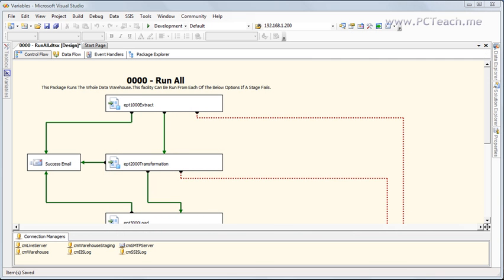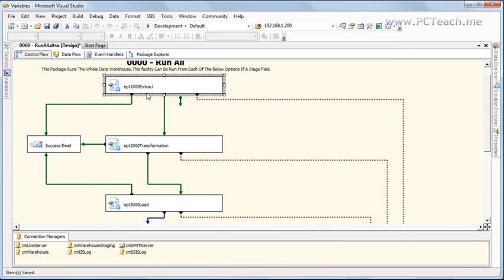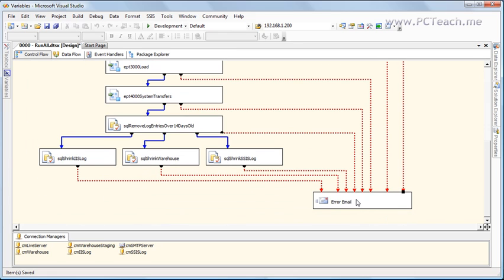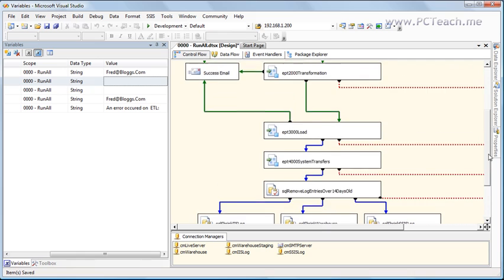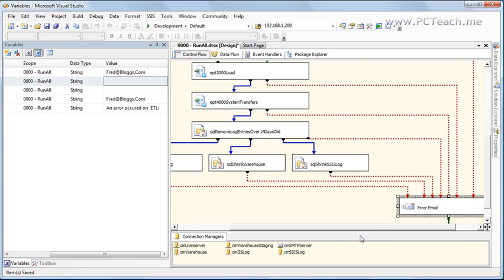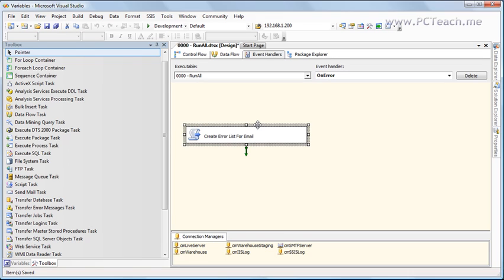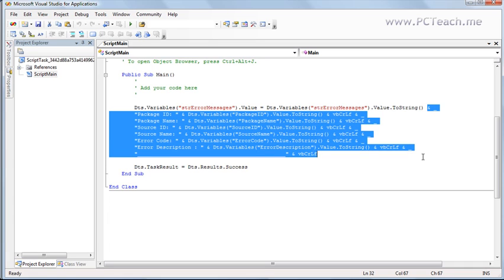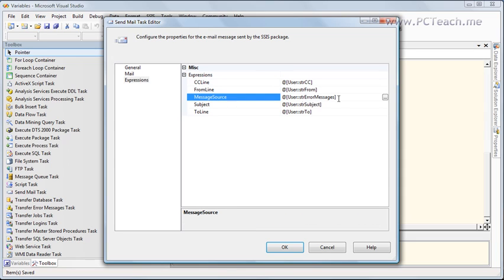SSIS - Variables In Detail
With the basics of variables discussed from our previous video we can now give you an example of how this all fits together.  This video will show you how to use system and user variable to produce error text for an email.  This code is completley dynamics and allows the package to automatically send the reciepent not only the error but specific details on what errored and where!  Just one of the fantastic things you can do with variables.

Treat this video as your starting point in scripting with variables and hopefully will get your creative juices flowing!

To get the file shown in this video please goto and register, its free and will give you access to the majority of documents discussed in these videos.